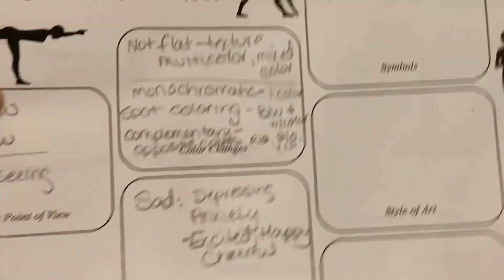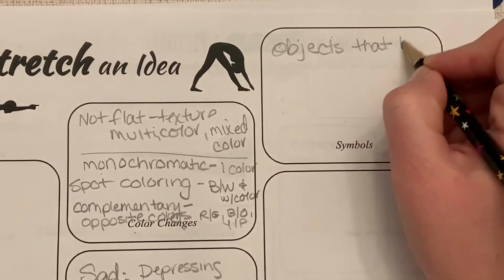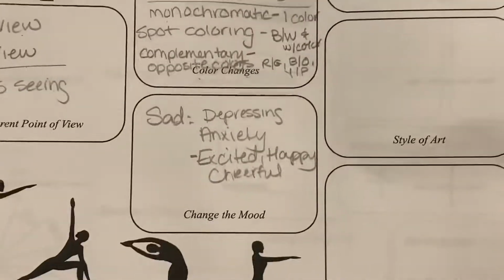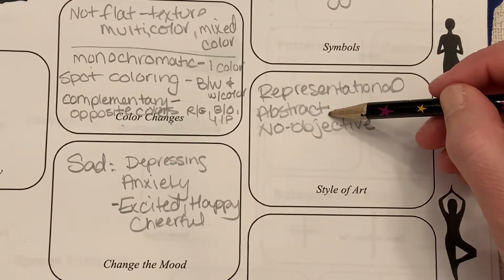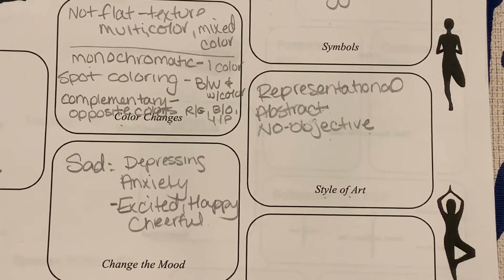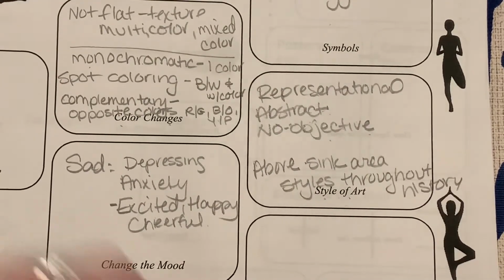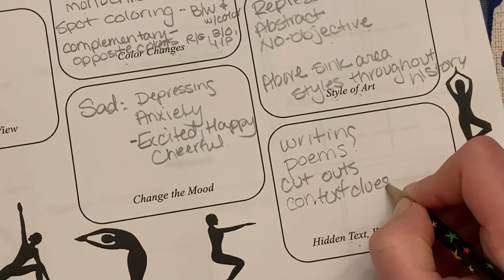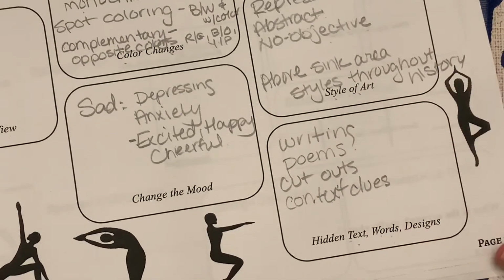8 workbook pg 7